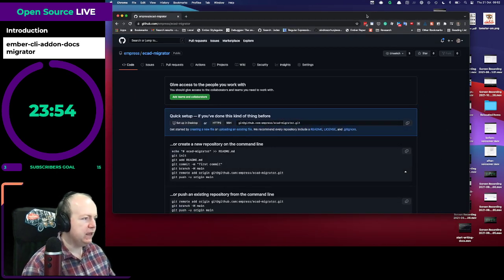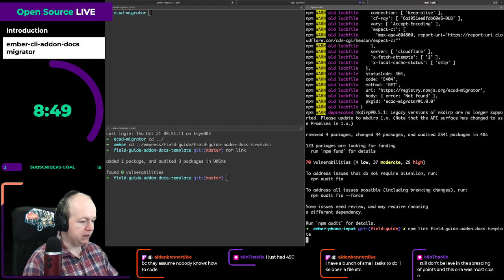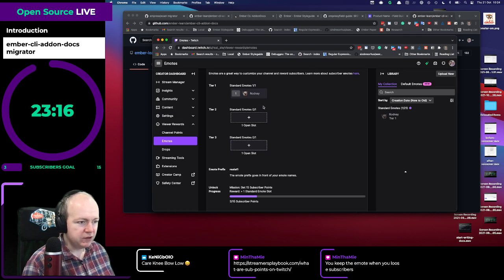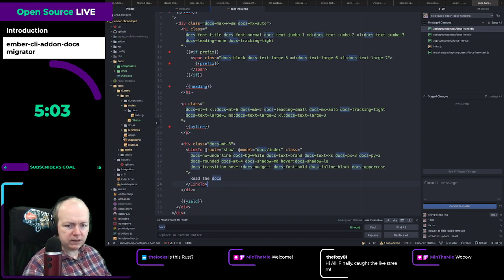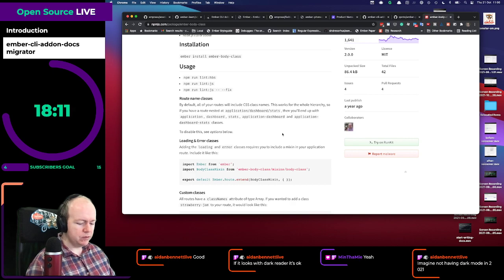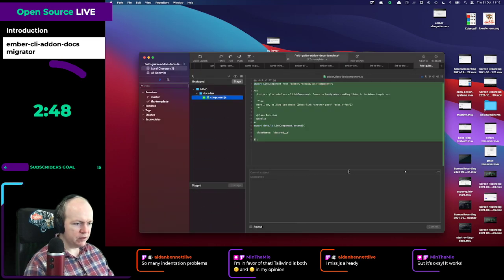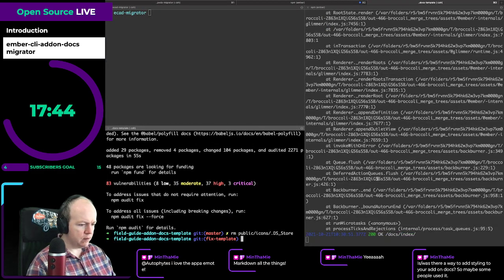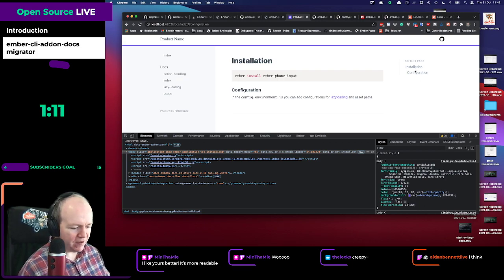EmberJS Open Source Development - Field Guide Migrator